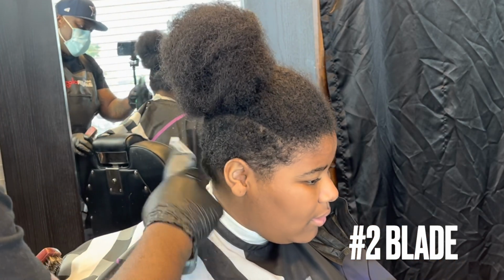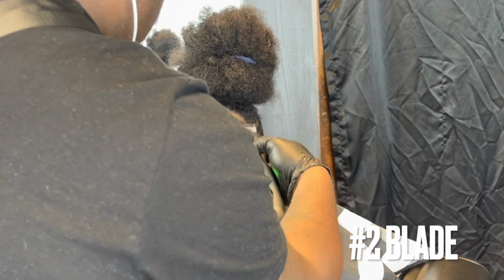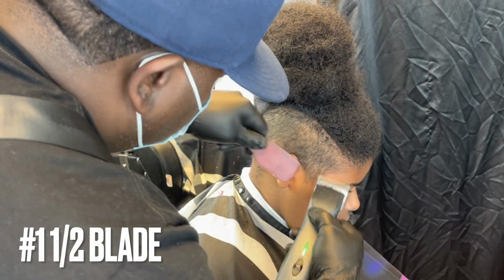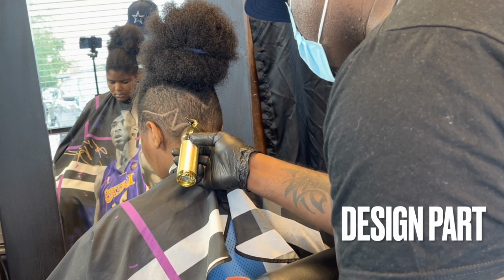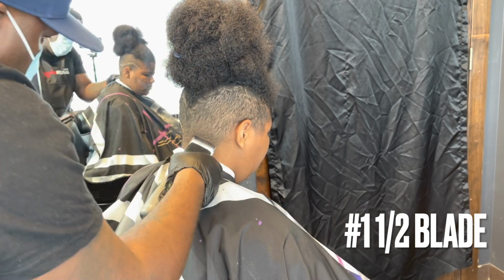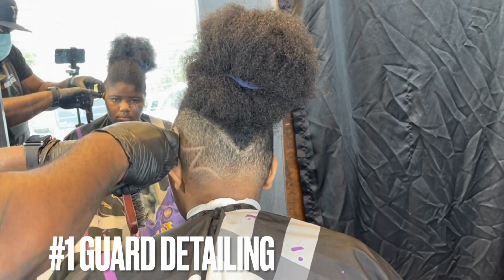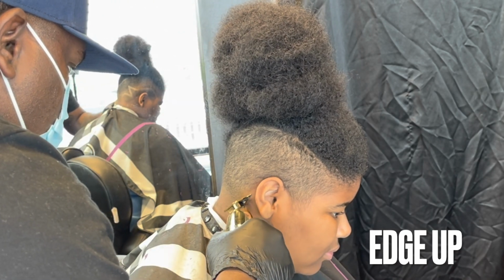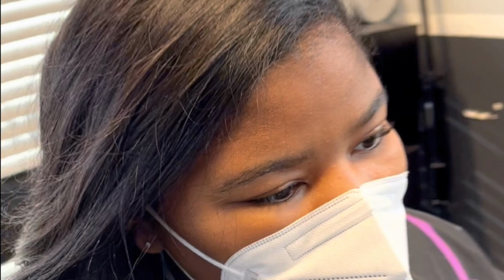Haircut Tutorial: Undercut / Light Taper Fade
I will show how to do a ladies undercut with a design easy to follow steps. Thank you to everyone for watching and supporting the channel it really means a lot to me